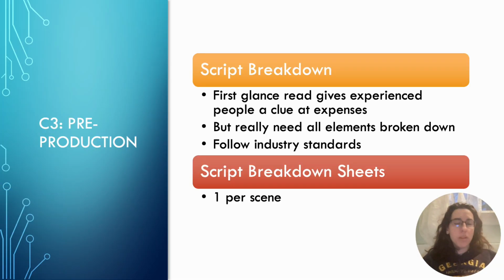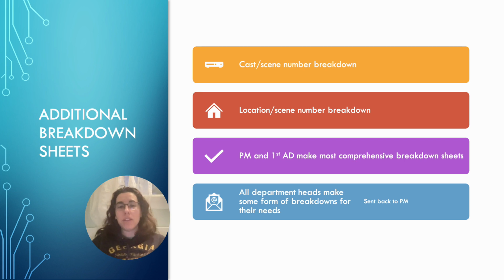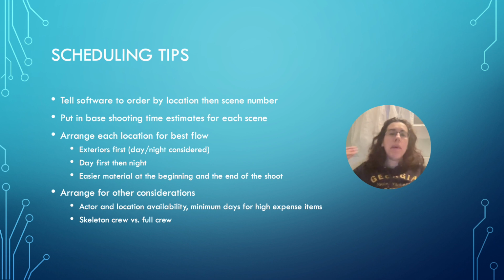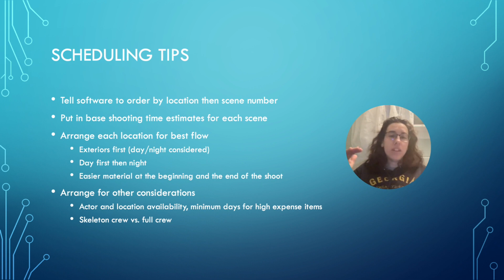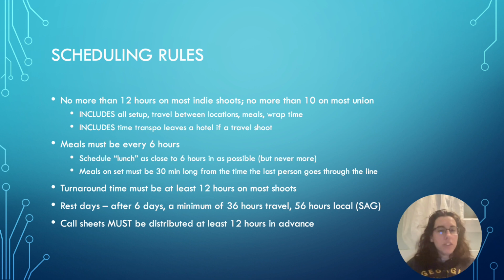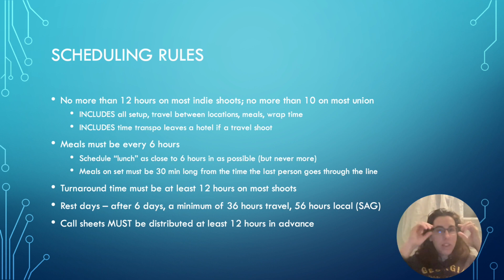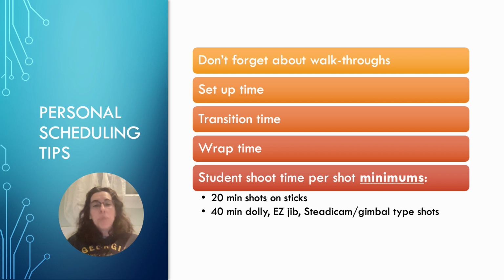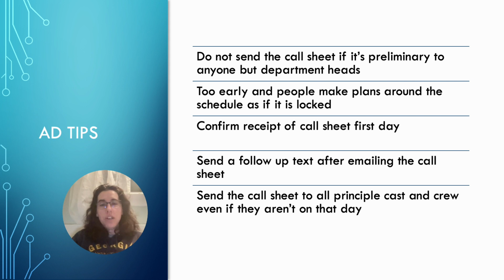PreProduction Script Breakdown and Scheduling Tips Review